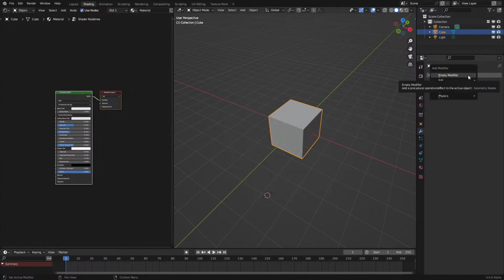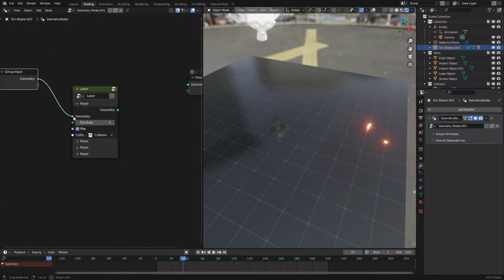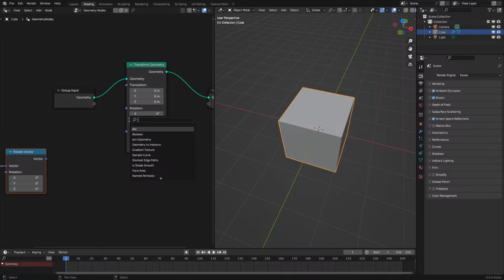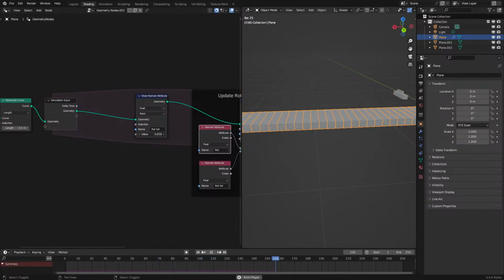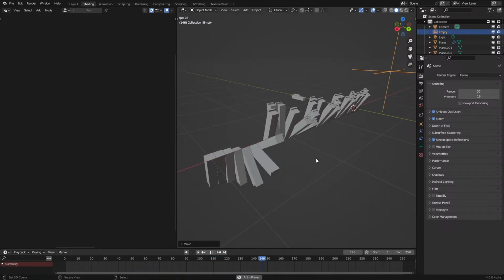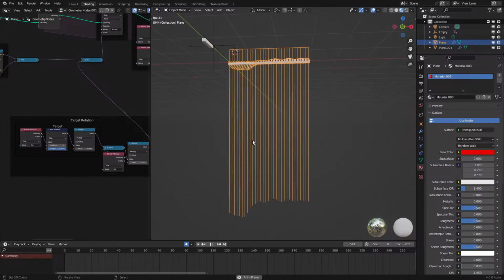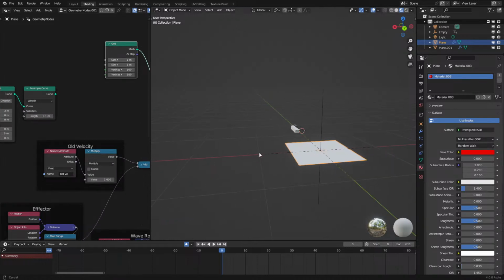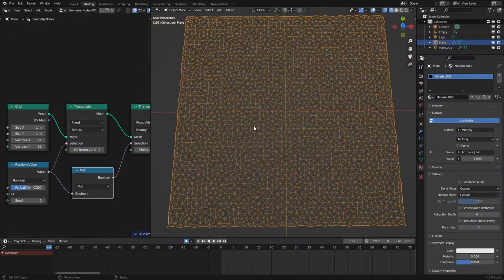Blender 4.0 Panels and Wave Simulation Math!!